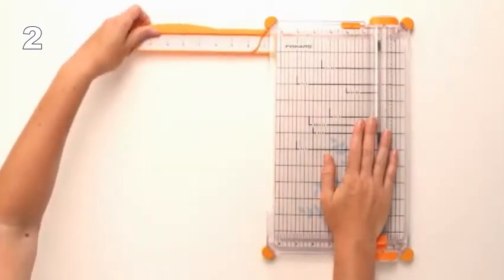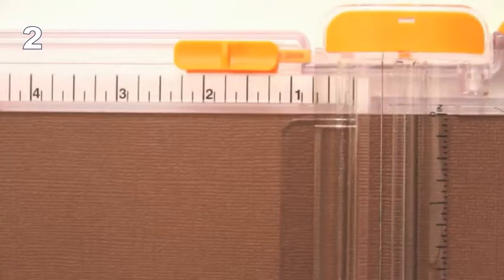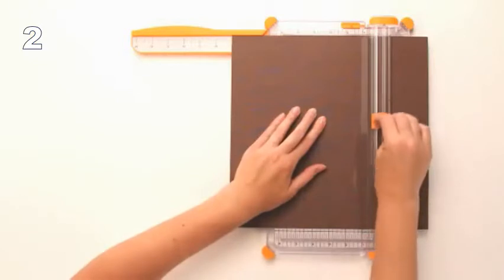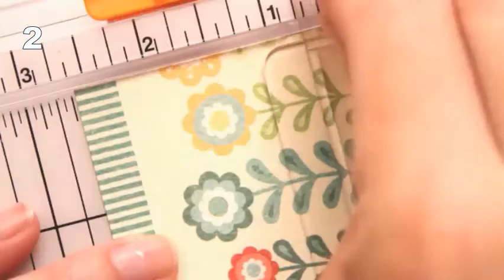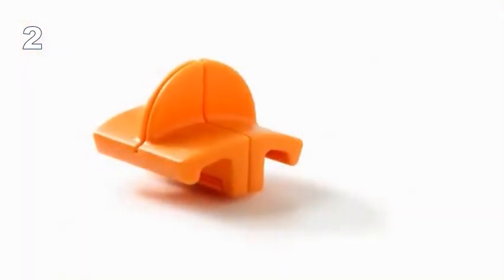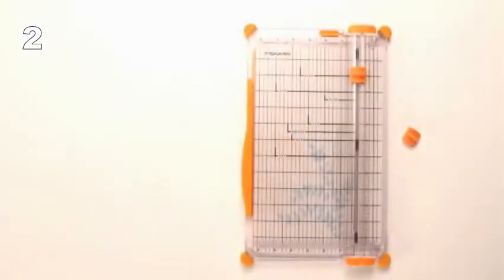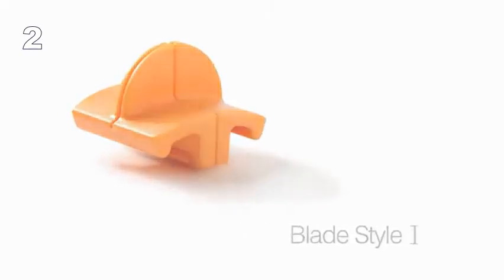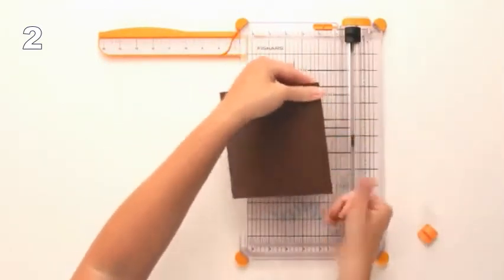Top 12” Cut Length Rotary Paper Trimmers in The Market 2021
Featured snippet from the webTop 12 Best Paper ter Reviews 2021Jielisi Automatic 12-Inch Paper Trimmer A4 Size. Swingline Classic Lite 12-Inch Guillotine. ELIFINE A4 PAPER TRIMMER PAPER TER. Fiskars Recycled Bypass 12-Inch Trimmer. X-ACTO Heavy-Duty Wood Guillotine 15-inch Trimmer. Fiskars Recycled Sure 9-inch Trimmer. More items. Top 12 Best Paper ter and Trimmer Reviews 2021 By An. s: hamblyscreenprints best-paper- ter-a. s: hamblyscreenprints best-paper- ter-a. About featured snippets•Feedback Top 12 Best Paper ter and Trimmer Reviews 2021 By An. s: hamblyscreenprints best-paper- ter-a. s: hamblyscreenprints best-paper- ter-a. Top 15 Best Stack Paper ters to Buy with Reviews 2021 s: papercraftsconnection best-stack-pa. s: papercraftsconnection best-stack-pa. “Affordable, Widest base of 6 ¼ inches in the market, High precision ting. ” Best Heavy Duty Guillotine ter: Flexzion 12” Stack Paper ter‎Why Do You Need A Stack Paper ter? ‎Top 15 Stack Paper ter Reviews 2021 Best Paper ter Trimmer Reviews in 2021‏ ‏(Expert's Guide) s: tshirtprofessional best-paper- ter-reviews s: tshirtprofessional best-paper- ter-reviewsThe Fiskars Precision Rotary Bypass Trimmer, 12-Inch is the perfect paper ting machine to carry out mixed media jobs. It is f less and comes with a dual. The 7 Best Paper ters of 2021 - Rhythm of the Home s: rhythmofthehome best-paper- ter s: rhythmofthehome best-paper- terGiven the fact that many paper ters on the market are also. This is the 18-inch ting length model, but there are 12- and 15-inch options as well in. 30 Best Paper ter and Trimmer Reviews 2021. s: maryjanesandgaloshes best-paper-cu. s: maryjanesandgaloshes best-paper-cu. 2021) - Reviews & Buying Guide s: wisepick. org Hobby Craft s: wisepick. org Hobby CraftJun 26 — We've compiled reviews of the best paper ters on the market to aid you in. "A rotary paper ter with a 12-inch ting length,The Best Paper te ptions for Paper Crafts - Bob Vila s: bobvila s best-paper- ter s: bobvila s best-paper- terRotary paper ters are sometimes referred to as paper trimmers. These models feature a sliding blade that can through a few sheets of paper at a time. The. Amazon Best Sellers: Best Paper Trimmers & Blades s: amazon zgbs arts-crafts s: amazon zgbs arts-craftsFind the top 100 most popular items in Amazon Office Products Best Sellers. Swingline Paper ter, Guillotine Trimmer, 12" Length,Amazon Best Sellers: Best Rotary Paper Trimmers s: amazon bestsellers office-products s: amazon bestsellers office-productsDiscover the best Rotary Paper Trimmers in Best Sellers. Swingline Paper ter, Guillotine Trimmer, 12" Length, 10 Sheet Capacity, Classic. The Best Paper ter & Trimmer 2021 Guide [Reviews and. s: thebestvinyl ters best-paper- ter. s: thebestvinyl ters best-paper- ter. Swingline Paper Trimmer (12" Guillotine Style) Things to Consider when Purchasing a Good Paper ter. Type of Machine. Price. ting Size and Volume.